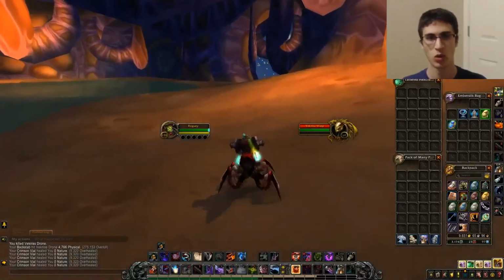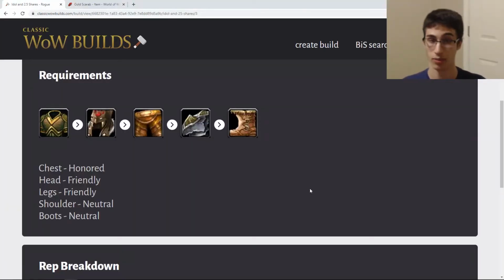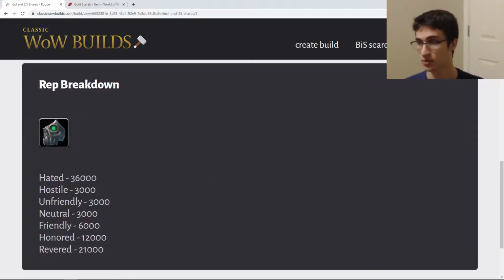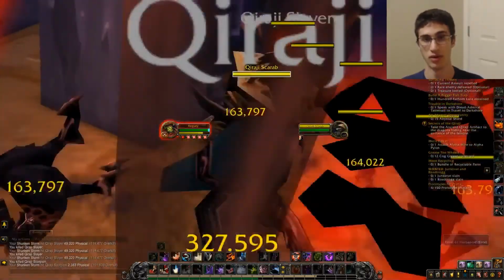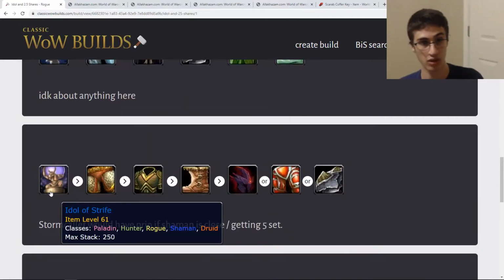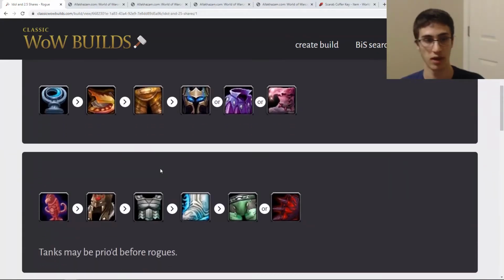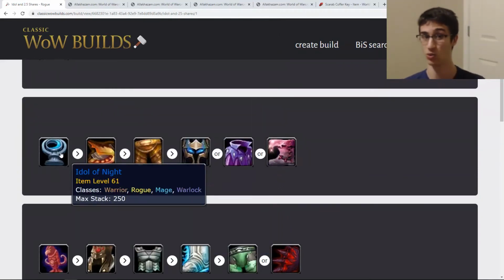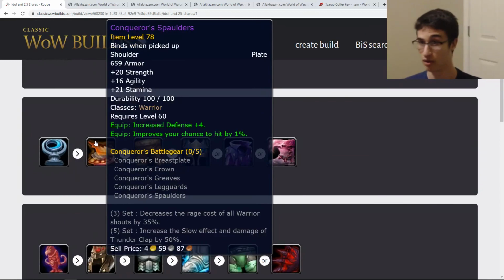How Ahn'Qiraj Tier Gear Works in Classic Wow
In this video, I go over everything you need to know about tier pieces heading into AQ 40.

Here is the page I created if you wish to follow along